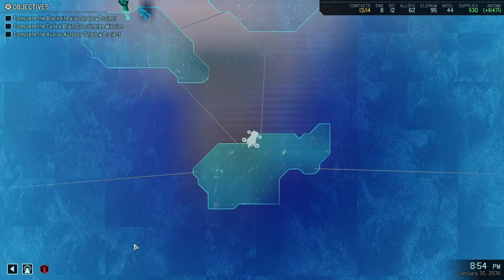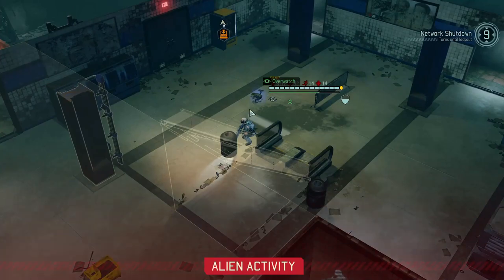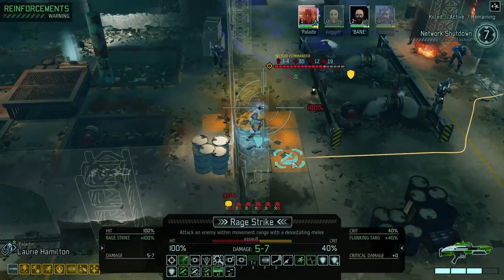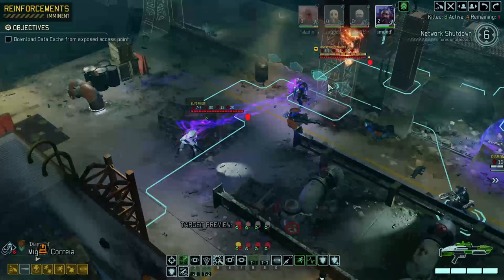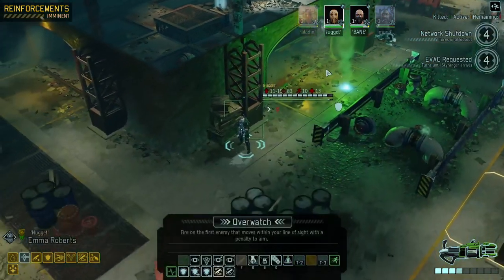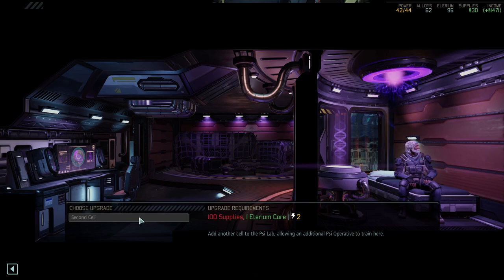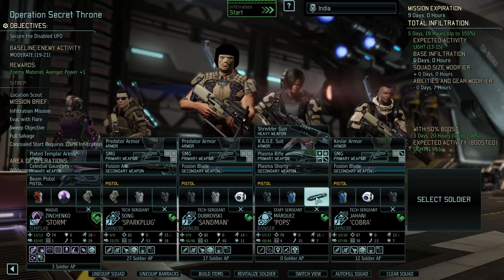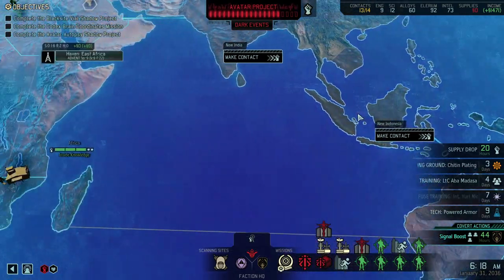XCOM2 – Long War of The Chosen | Commander | Honestman | Episode 93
Submit a character to add to the Character pool (upload a BIN file to the XCOM2 Character Submissions Channel)

Long War 2 is a significant overhaul of XCOM 2 aimed at giving players the feel of running a worldwide guerrilla war against ADVENT and offering them a greater variety of strategic and tactical experiences.

Many of the mod's new mechanics are described ingame in the XCOM archives. Players are strongly encouraged to read those entries immediately after finishing Gatecrasher.

Features include:
1) A much longer campaign, running for 100 to 120 missions on average
2) Infiltration mechanics that require you to send out multiple squads at once
3) Manage resistance Havens and have resistance members scrounge for supplies, gather intelligence or recruit more people to your cause
4) Nine soldier classes: Sharpshooter, Shinobi, Ranger, Assault, Gunner, Grenadier, Specialist, Technical and Psionic (plus Sparks for DLC owners), each with unique secondary weapons
5) Two new weapon tiers, lasers and coilguns
6) Dozens of new enemies and smarter battlefield AI
7) ADVENT strategic AI that tries to counter your moves

This is a "total conversion" of XCOM2 and will not work with other total conversions. It does include a new XComGame.upk.

Long War Studios' / Pavonis Interactive's mods SMGPack, AlienPack, LeaderPack, Toolbox, PerkPack, and LaserPack are already integrated into this mod (with different settings and functionality) and should NOT be activated when playing campaigns.

Other mods may not necessarily work given the depth of changes.